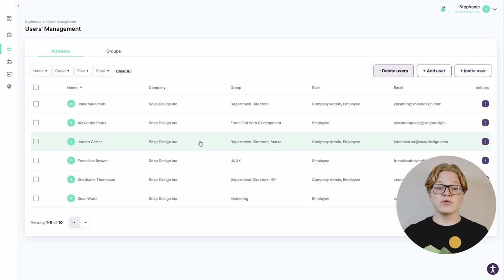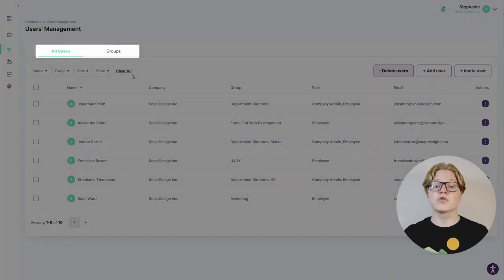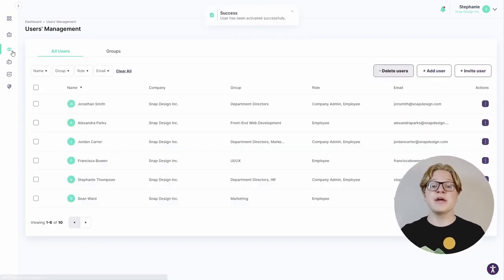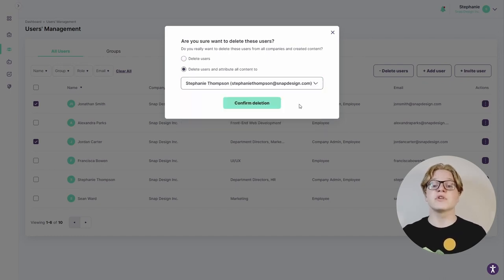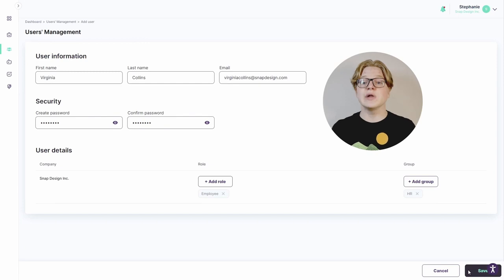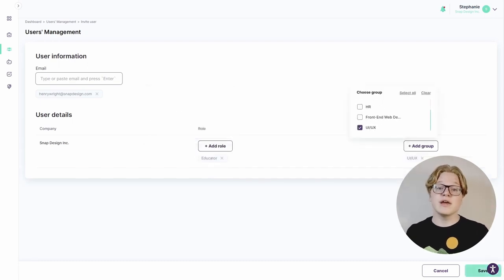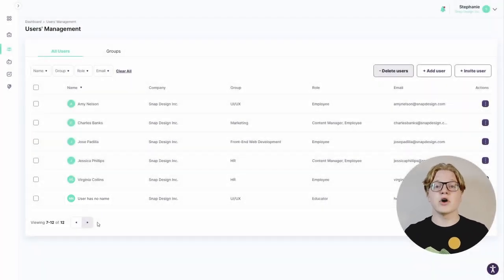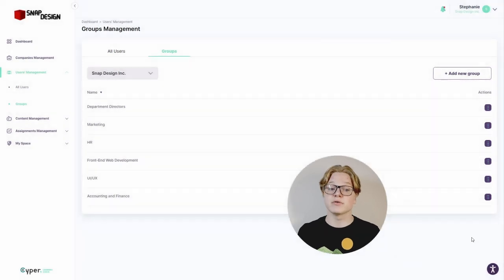How to manage users on Cyper Learning Curve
Cyper Learning Curve is an online knowledge transfer platform that facilitates onboarding for new team members, conducting end-user education while adopting new technologies and planning internal business processes and activities.

This video is a part of a series of 7 instructional videos about Cyper Learning Curve, meant to help you understand its purpose and benefits, as well as to give you a solid understanding of its functions.

You may find other videos about Cyper Learning Curve on our channel. Cyper Learning Curve is an online knowledge transfer platform that facilitates onboarding for new team members, conducting end-user education while adopting new technologies and planning internal business processes and activities.

You may find other videos about Cyper Learning Curve on our channel.